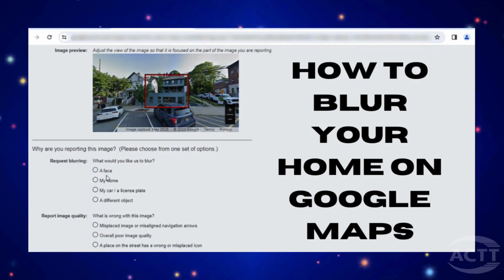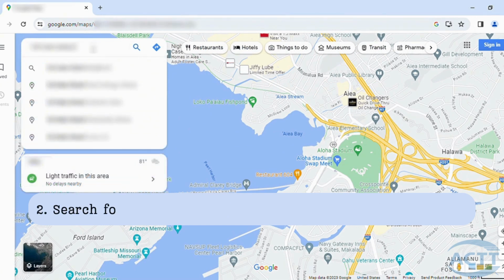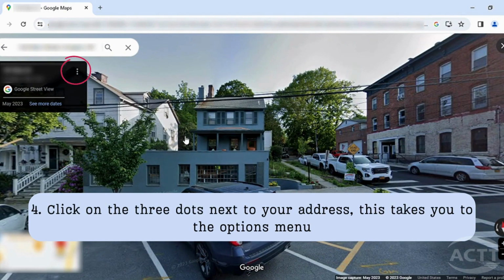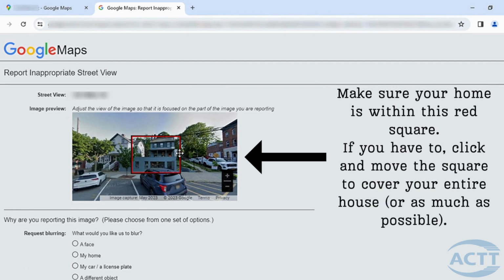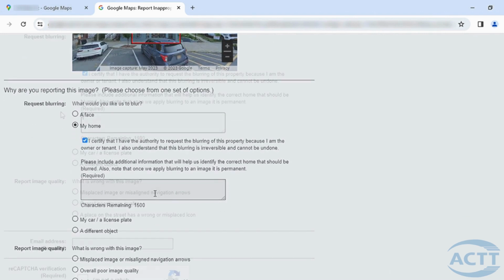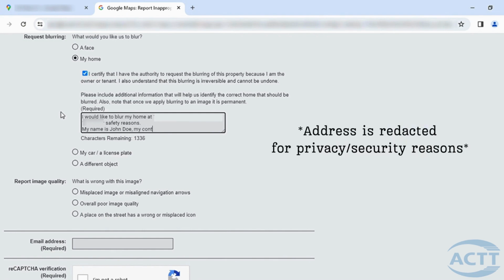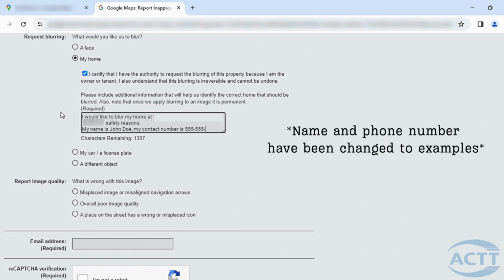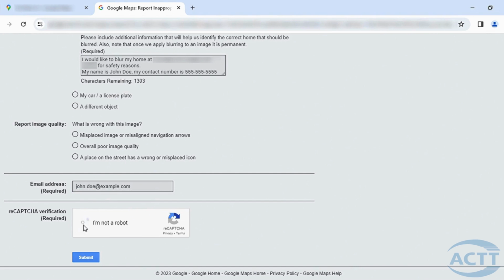Cyber Best Practices - How to Blur your Home on Google Maps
Safeguard your privacy with our latest tutorial!

Join us in this step-by-step guide to learn how to blur your home on Google Maps for enhanced security and peace of mind.

Concerned about the visibility of your home on Google Maps? Our comprehensive tutorial walks you through the simple process of blurring your residence, ensuring that your personal space remains private.

Discover the importance of taking control of your online presence and learn how blurring your home on Google Maps can contribute to your overall security strategy.

Stay in charge of your digital footprint and enjoy a heightened sense of security for you and your loved ones. This tutorial is designed for users of all levels, providing a user-friendly walkthrough to enhance your online privacy.